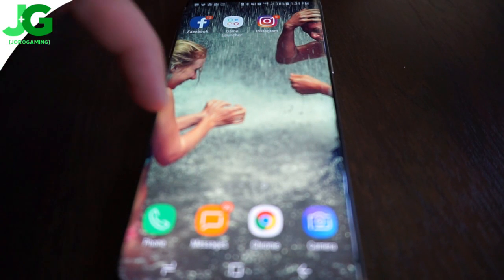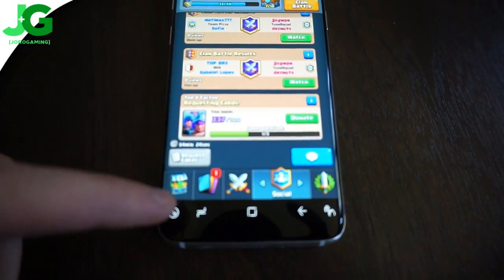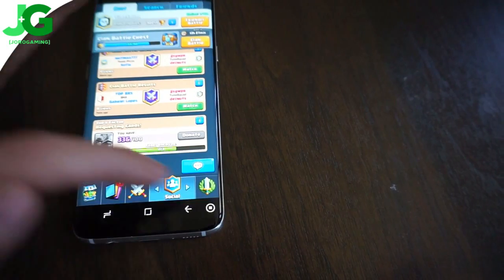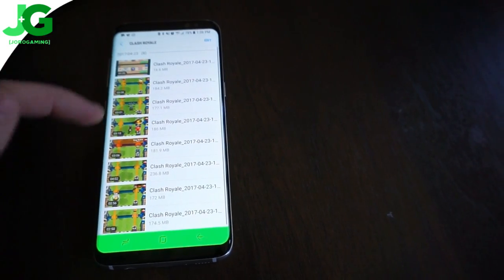How To Record Games ON YOUR PHONE! - Pocket Minecraft, Clash Royale, Etc. - Samsung Galaxy S8/Iphone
In this video we find out how to record your phone screen for android! We look at the Samsung Galaxy S8 and how to record games like Clash Royale, Pocket Minecraft, Clash Of Clans, Other Games. We also look at how to record your phone (iphone, samsung, LG, Google Pixel, Nexus) while using your phone.

How to record your ios 10 iphone screen
How to record your android screen

If you would like to join our Clash Royale Clan! Look me up!

SirJoro [TuneSquad Clan]